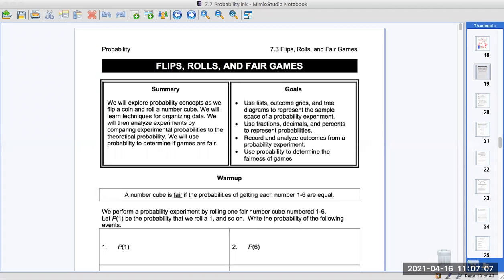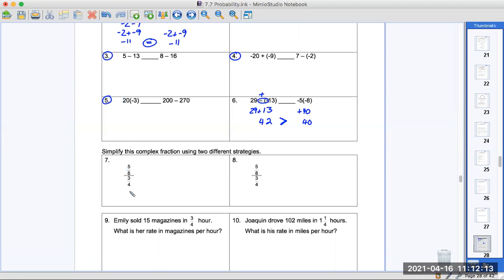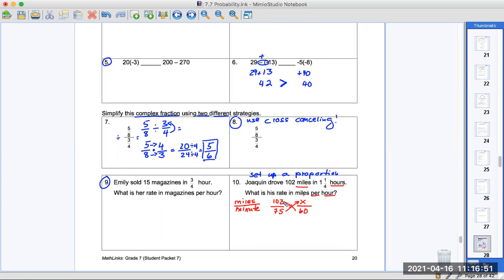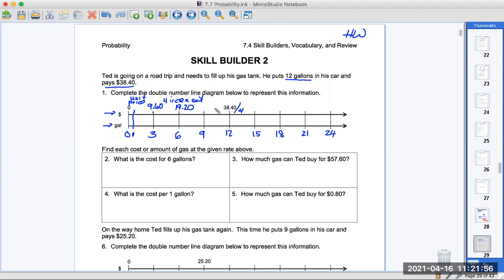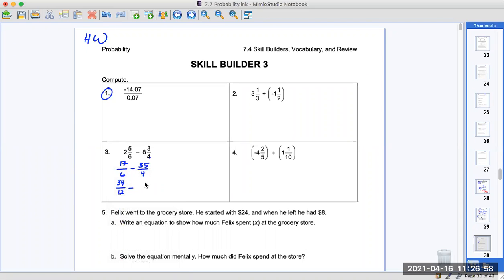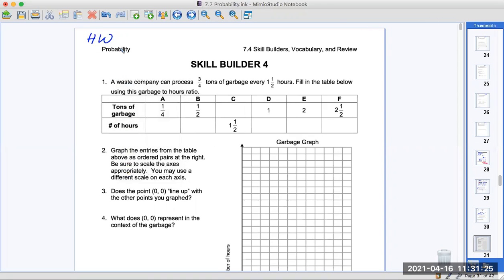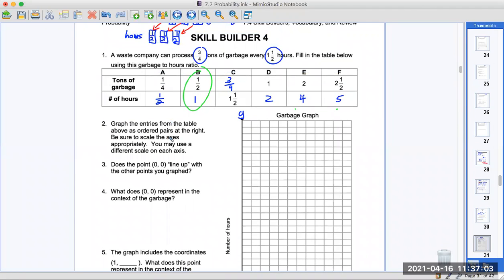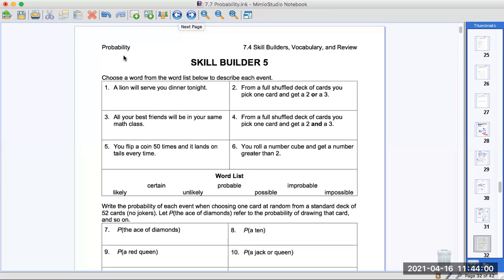7th Grade Math: Skill Builders 1-4 Probability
Math Links curriculum, probability, review on integers, solving proportions, fractions and mixed numbers, double number lines. Made for the students at JCS Pine Valley Academy.